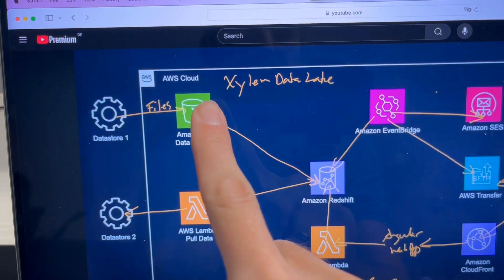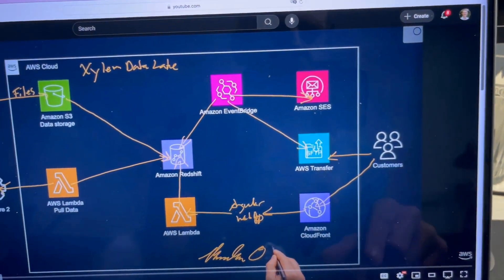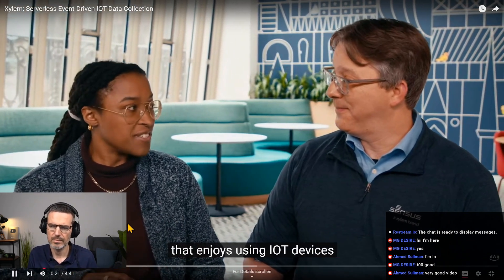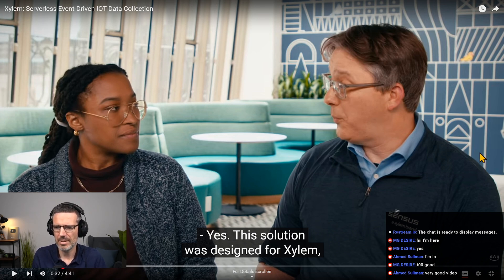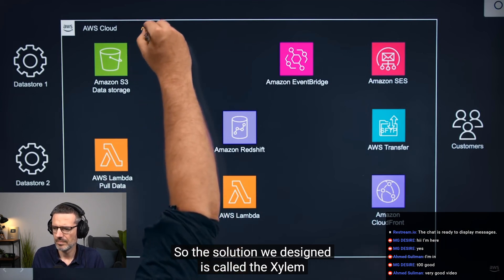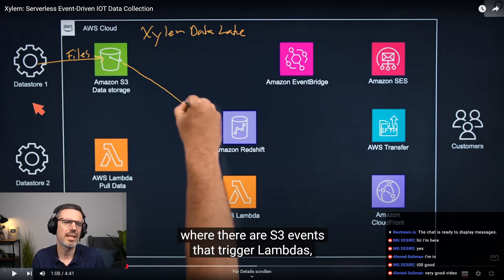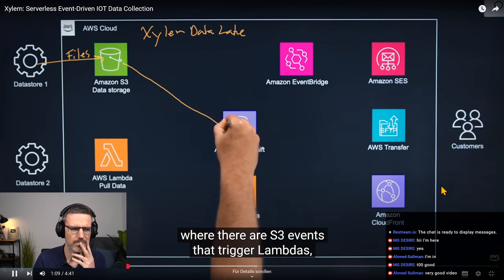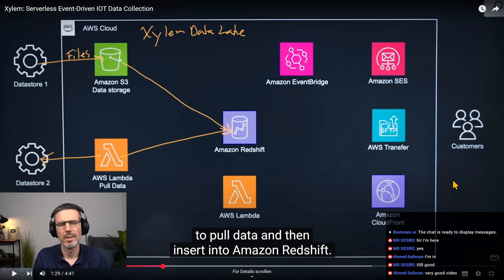This AWS IoT Data Pipeline Runs Completely Serverless!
A fully serverless, event-driven data pipeline—no infrastructure to manage, just automation at scale! This AWS setup uses Lambda, Redshift, S3, and EventBridge to move and process data efficiently.

I’ll break down the architecture and share my thoughts. Let’s dive in!